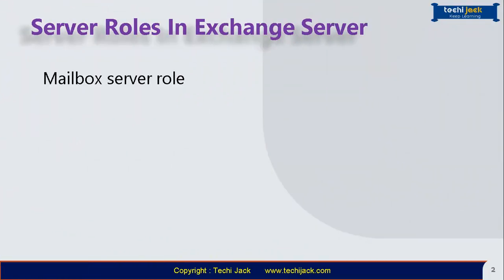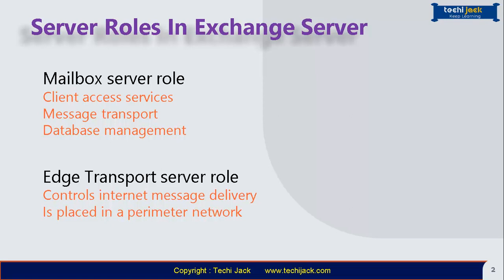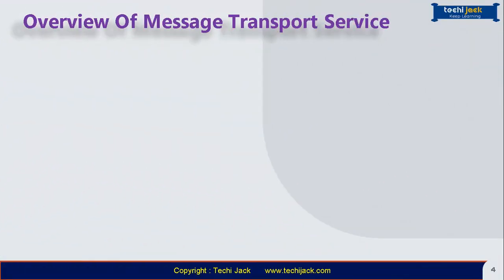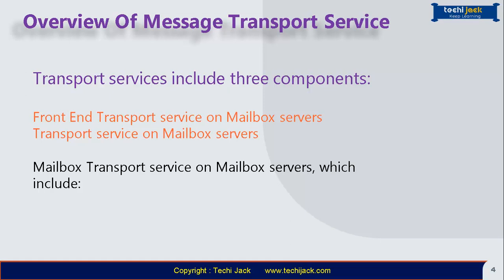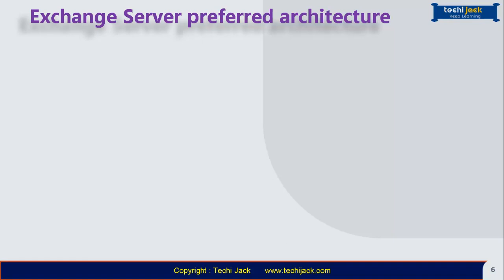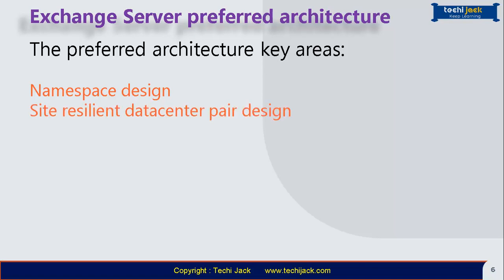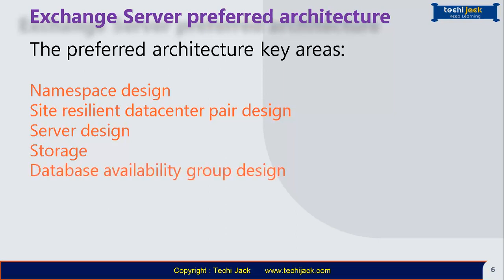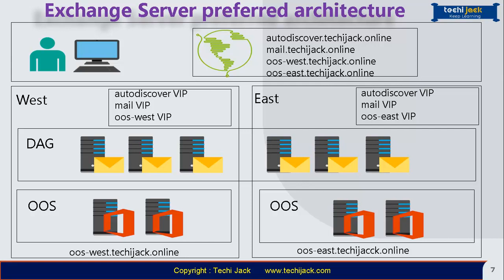Exchange 2019 Architecture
Description: This video of exchange 2019 explains, Architecture of exchange 2019.

Therefore, it explains server roles in exchange 2019, an overview of exchange 2019 mailbox storage, message transport services in exchange 2019.

You will also come to know about the client access services and preferred architecture of the exchange server 2019.

I assure you that, after watching this video you will be aware of the exchange of 2019 architecture.

If you want to contribute to Techi Jack.